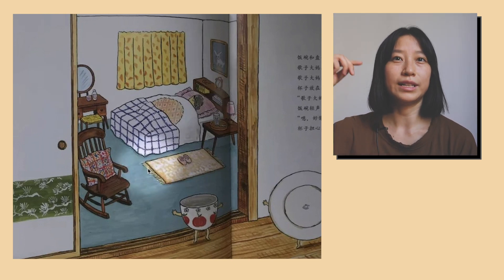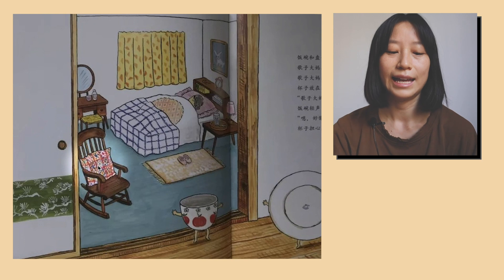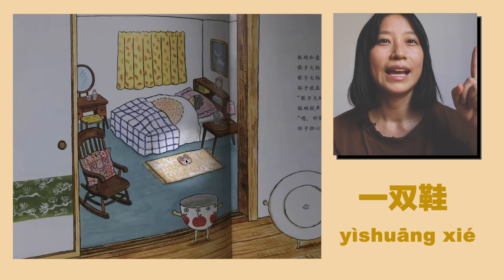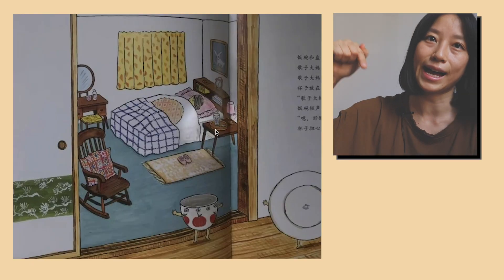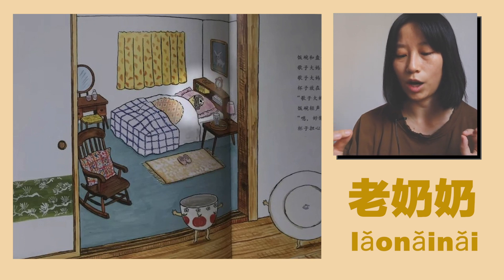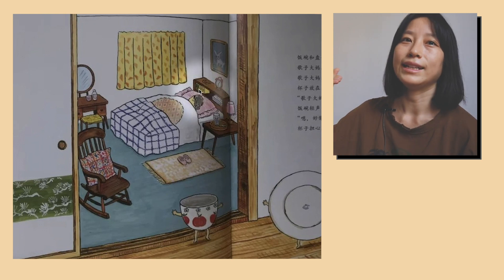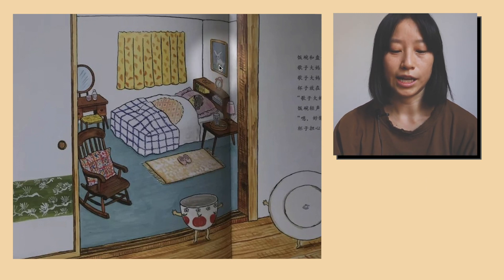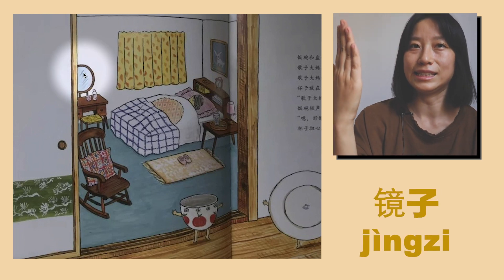Yes! You can understand Chinese as a ABSOLUTE beginner// Chinese comprehensible input//HSK0-1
👉 You can always turn on the subtitles if you need to!!!

👯 For joining the Chinese learners community on DISCORD, plz go to this

- It's place where you could connect with other Chinese learners and also more contents such as my Youtube video transcript with pinyin, English translation and wordlist are offered

Chinese-English dictionary app: Pleco ( for IOS and Android )

Learn Chinese and ENJOY!!!